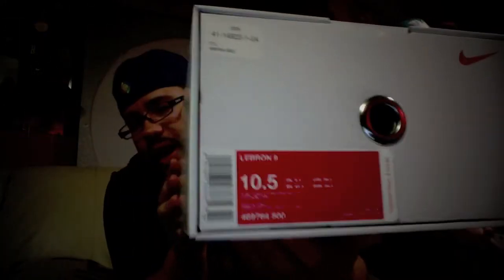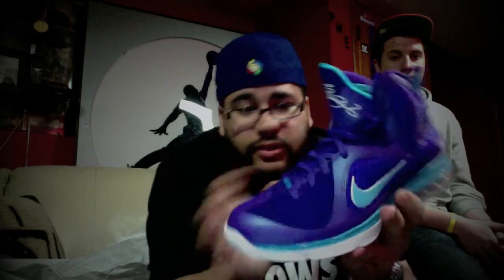PEEP MY EXCLUSIVES Blog #2-Lebron 9 Hornets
MUSIC BY: BEAT YMCMB-LYRICS BY BIRDIE SIMMS(PME EAST) FOR PROMO USE ONLY
PME FILMS